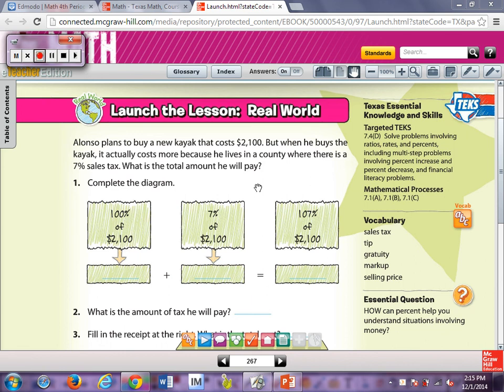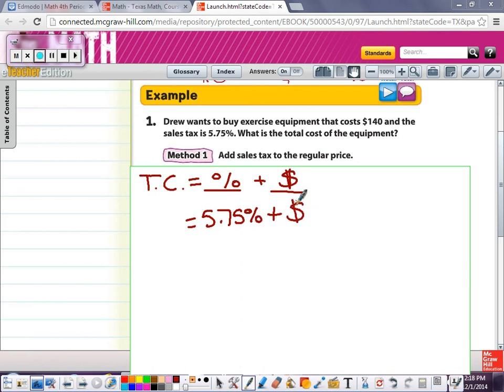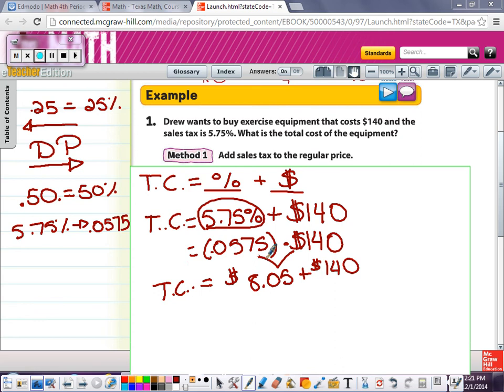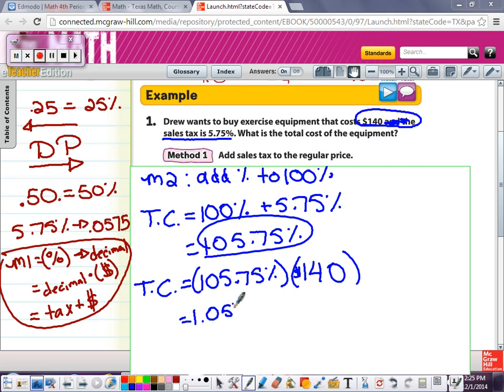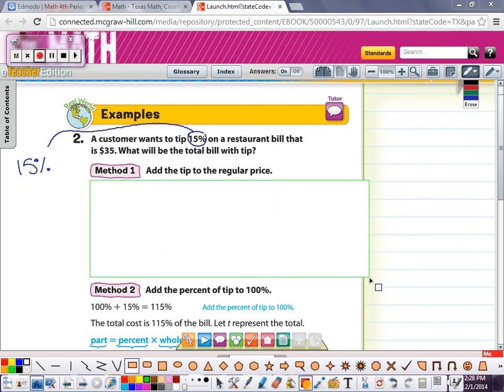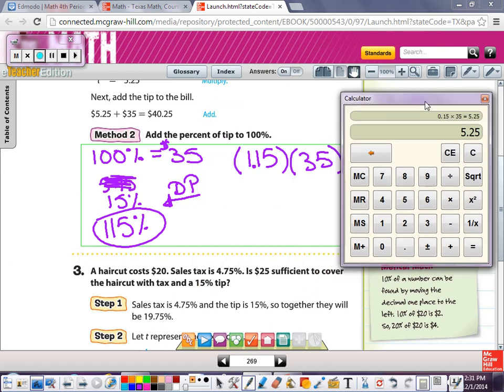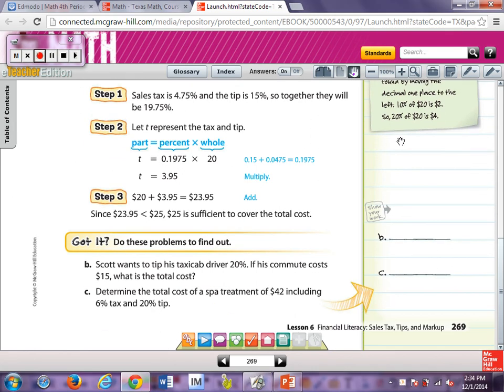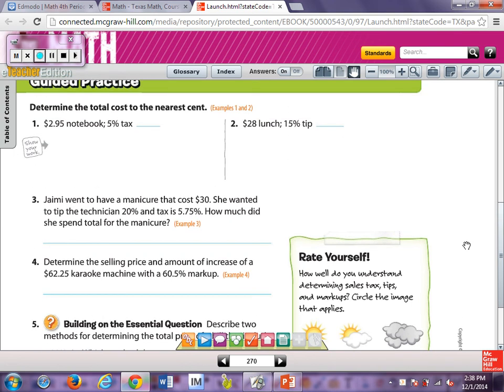Lesson 3 6 Sales Tax, Tip, and Percent